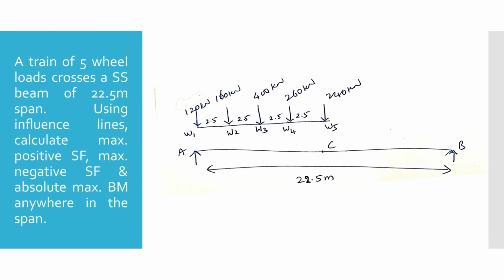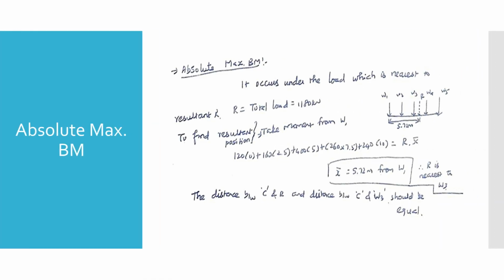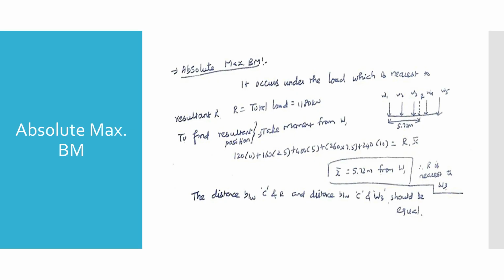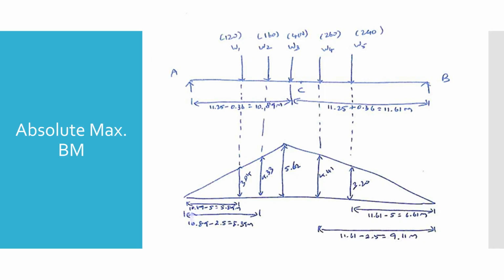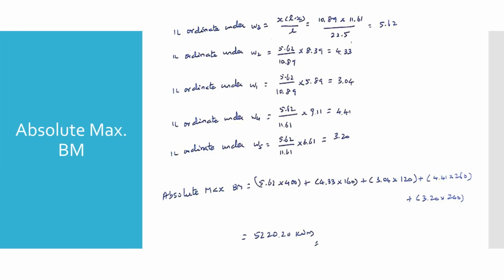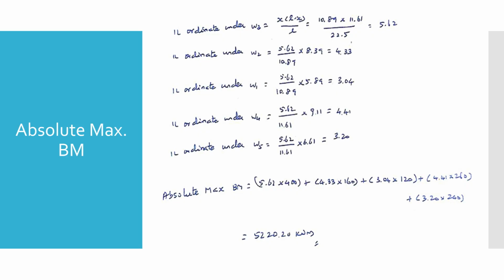SA II _ ILD FOR DETERMINATE BEAMS_4